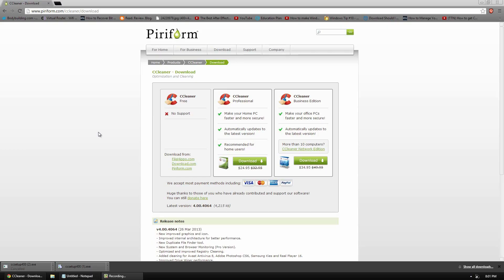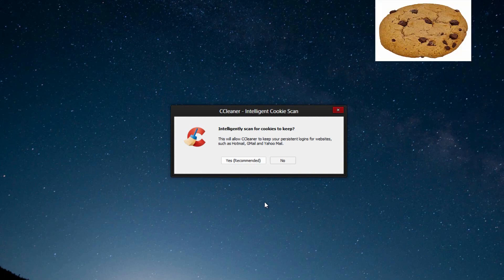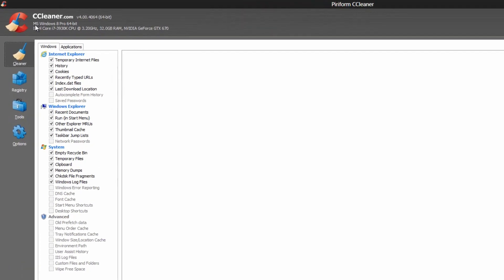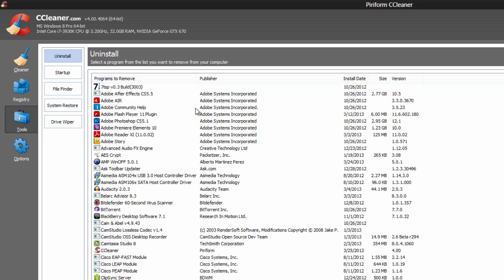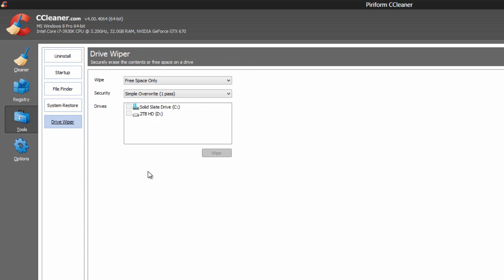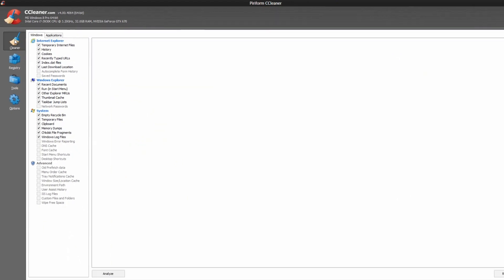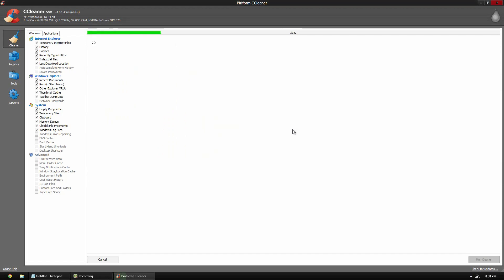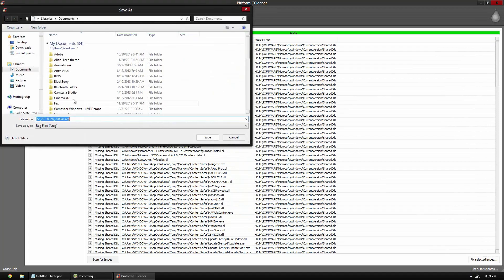CCleaner v4 - Introduction and Review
10 new things in version 4
1.       New improved graphics and icon.
2.       Improved internal architecture for better performance.
3.       New Duplicate File Finder tool.
4.       New System and Browser Monitoring (Pro Version).
5.       Optimized and improved Registry Cleaning.
6.       Added cleaning for Avast Antivirus 8, Adobe Photoshop CS6, Samsung Kies & Real Player.
7.       Improved Drive Wiper performance.
8.       Optimized Startup item detection algorithm.
9.       Optimized 64-bit builds on Windows 7 and 8.
10.    Many performance improvements and bug fixes.

THUMBS UP!